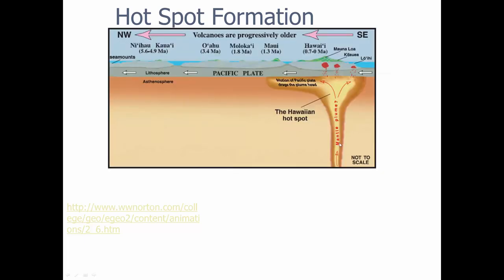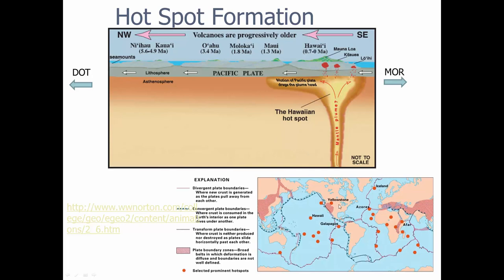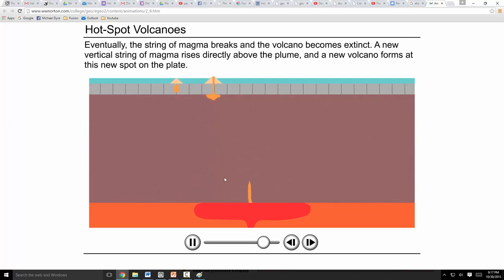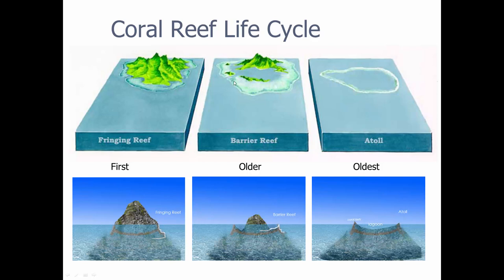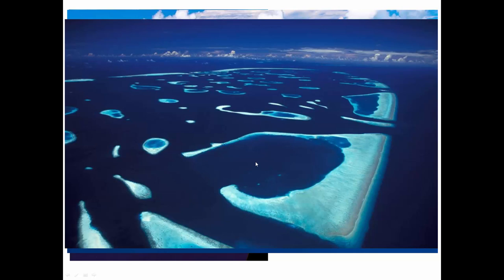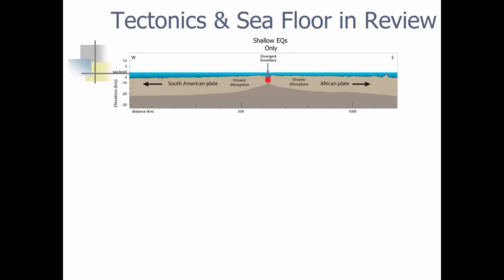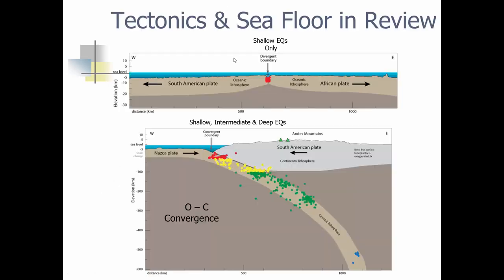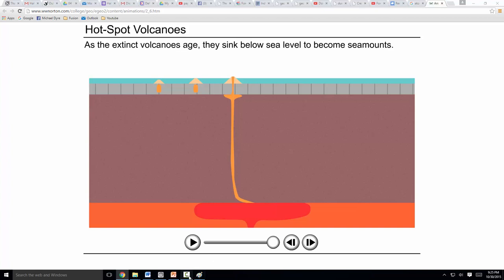04.C Hot Spots, Coral Reef Life Cycle and Tectonics in Review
Last section of our Unit 04 where we talked about Geologic Hot Spots, the Life Cycle of a Coral Reef and wrapped up how tectonic action may be the cause of it all and how one can tell the direction and speed of the plate motion.